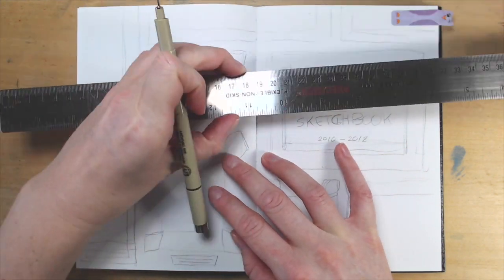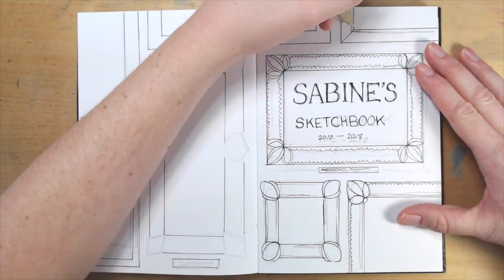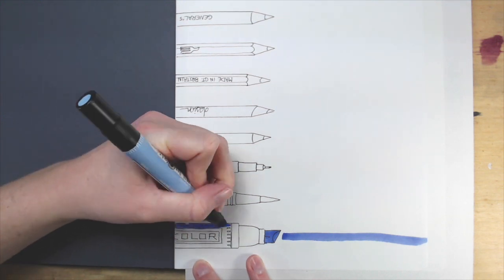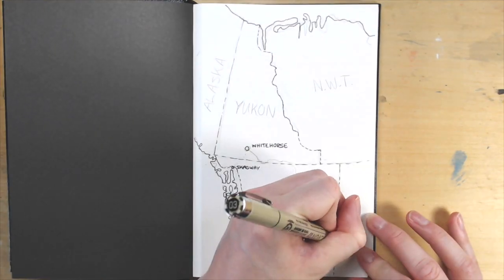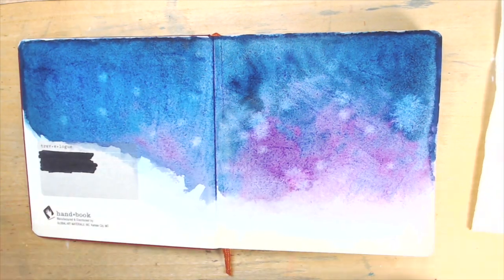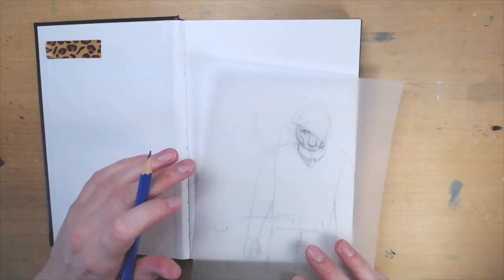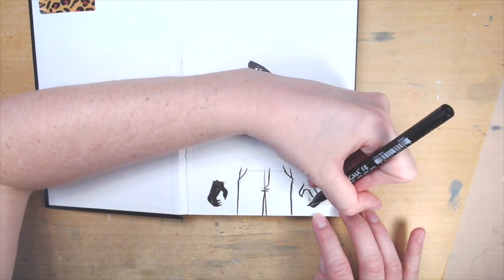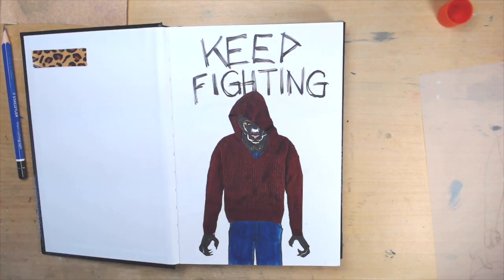5 First Page Ideas for Your Sketchbook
Are you intimidated by the first blank page of a brand new sketchbook? Do you want to do something special, but you don't know what (and you don't want to mess it up)? Well, I've got 5 ideas to fill that first page with something cool. I'll show you how to get started filling your blank sketchbook in this video. Don't let that blank page get the better of you!